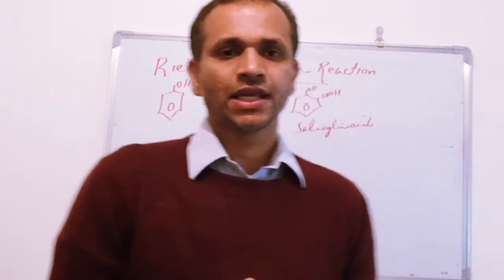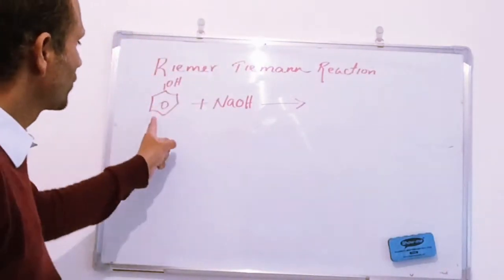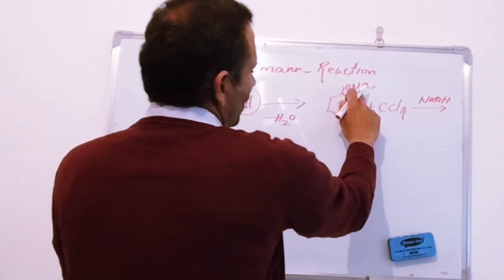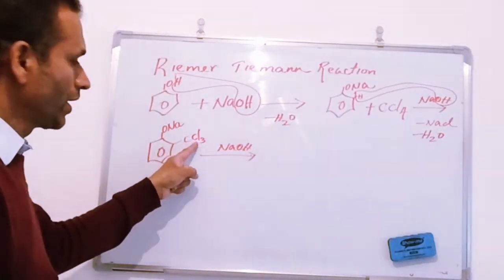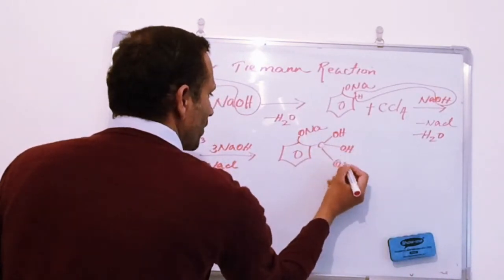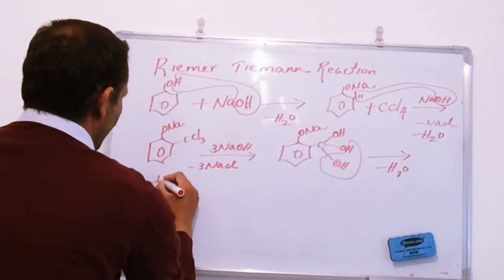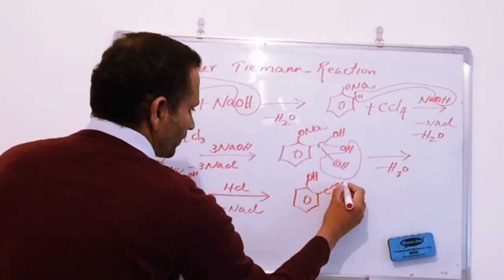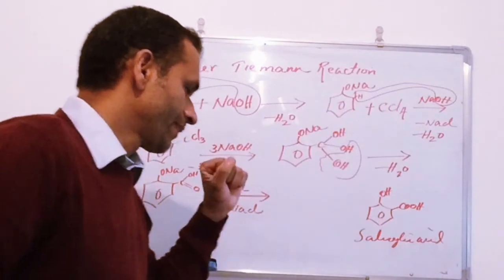Chemistry Lessons 48-Preparation of Salicylic Acid from phenol-Vincent Porinchu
Leaving cert/VHSE/+1/2 Level chemistry - Organic Chemistry